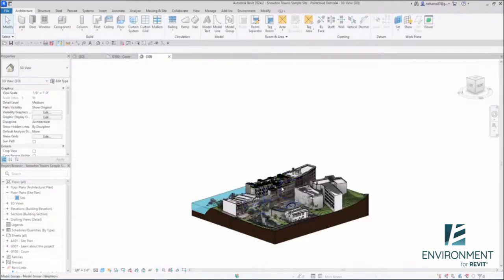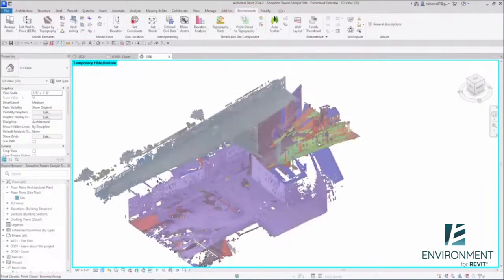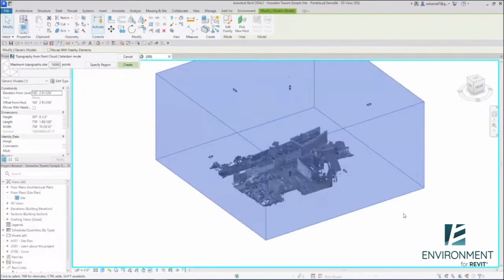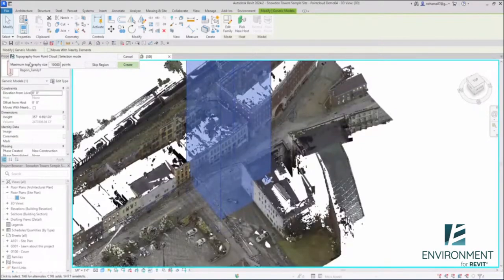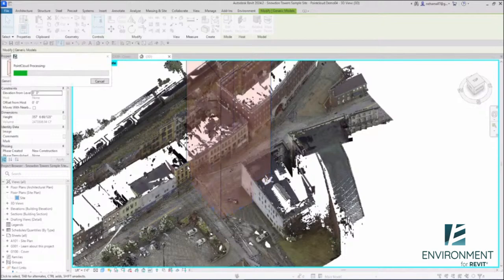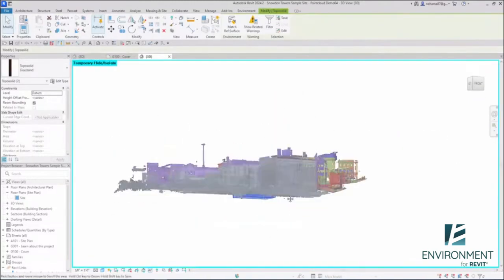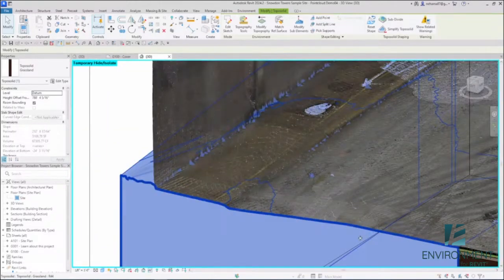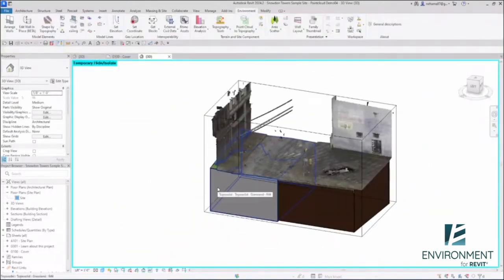Convert Point Clouds into Smooth Topographies in Revit | Environment for Revit® TUTORIAL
🙌🏼 Picture this: Imagine instantly generating surfaces that mirror the nuances of your real-world terrain, capturing everything with meticulous accuracy. No more sifting through points or battling inaccurate results.

And the best part? It's not just powerful, it's also flexible! Set your desired region and maximum amount of points per toposolid for ultimate control, ensuring the level of detail that suits your project perfectly.

But wait, there's more! Even if you're not on Revit 2024, don't despair! This amazing feature is available in earlier versions, making this magic accessible to all BIM enthusiasts.

Whether you're a seasoned surveyor or a budding landscape architect, this tool is here to elevate your BIM experience. So, ditch the manual methods and unlock the endless possibilities with Environment for Revit! ✨